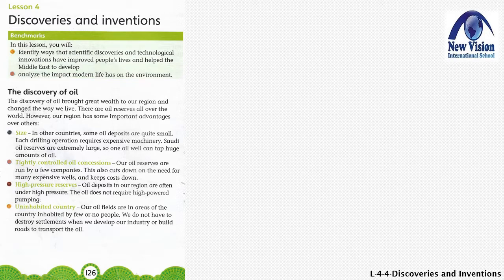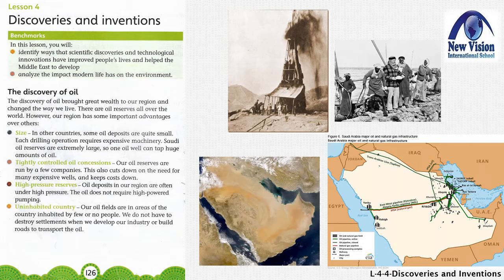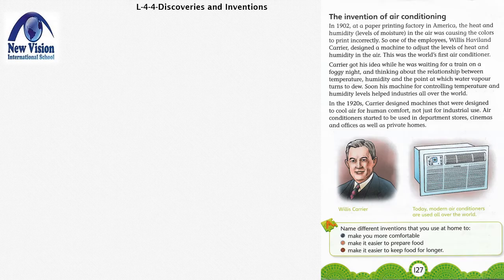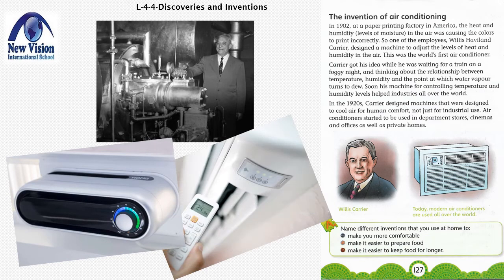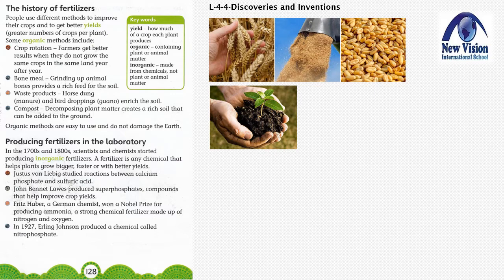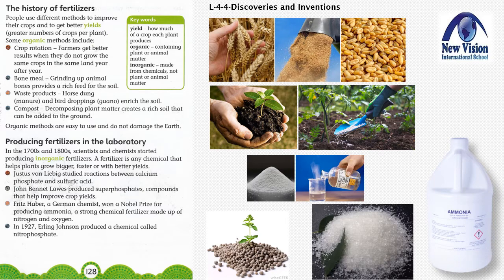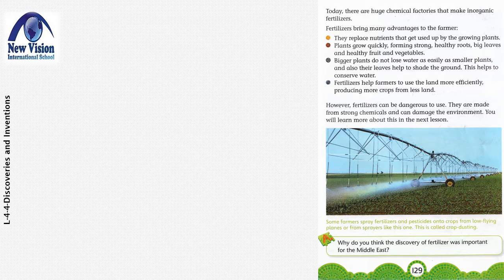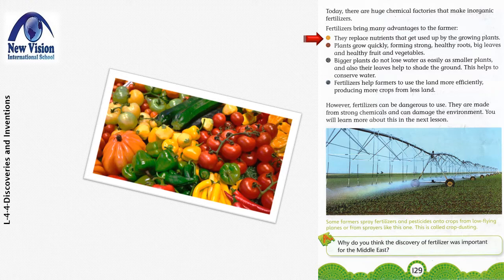W12.1: Grade 5 Social Studies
Discoveries and Inventions